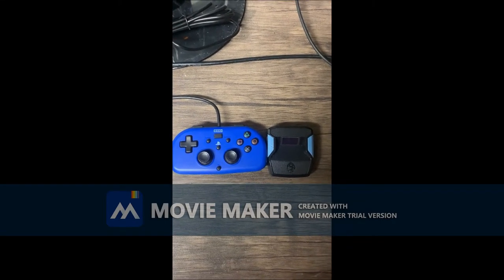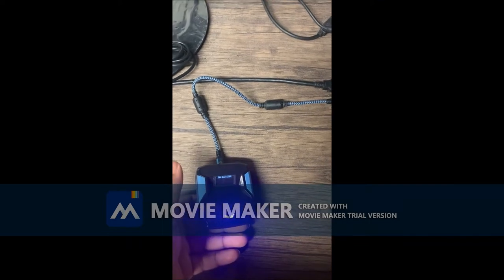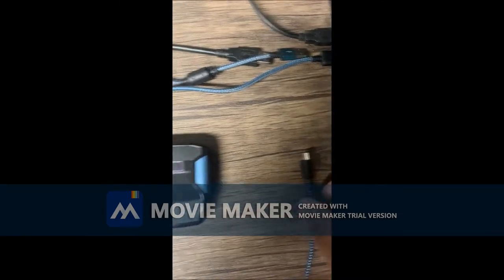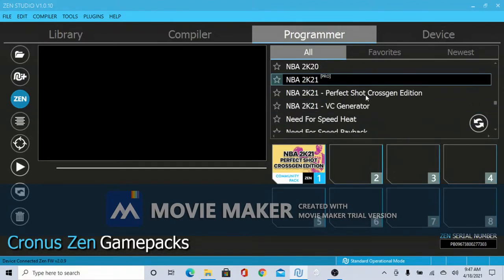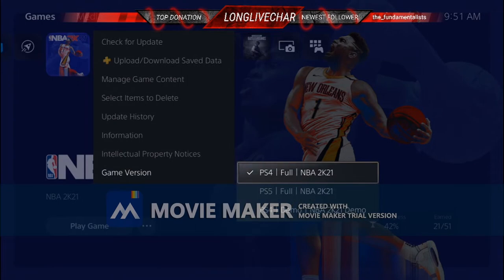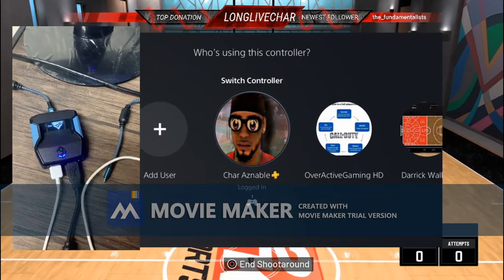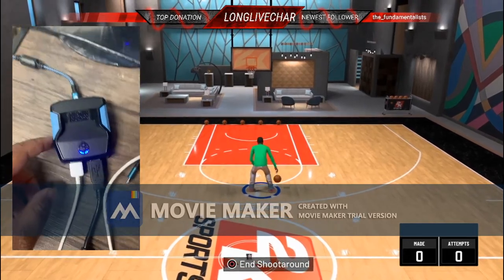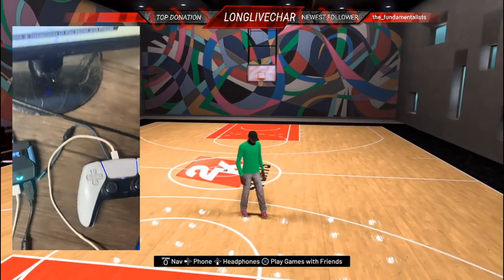HOW TO SETUP ZEN TO PS5! NEXT GEN SETUP! PART 1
nba2k20 demo,
nba2k20 ratings,
nba2k20 park,
nba2k20 leaks,
nba2k20 wnba,
nba2k20 gameplay,
nba2k20 mobile,
nba2k20 cover,
nba2k20 official trailer,
nba2k20 android,
nba2k20 archetype,
nba2k20 anthony davis,
nba2k20 apk,
nba2k20 ads,
nba2k20 app,
nba2k20 android trailer,
nba2k20 agent,
nba2k20 all ratings,
nba2k20 best build,
nba2k20 badges,
nba2k20 beta,
nba2k20 boycott,
nba2k20 blog,
nba2k20 benelux,
nba2k20 blacktop,
nba2k20 breakdown,
nba2k20 chris smoove,
nba2k20 community day,
nba2k20 cj so cool,
nba2k20 classic teams,
nba2k20 curry,
nba2k20 career,
nba2k20 college,
nba2k20 commercial,
nba2k20 career mode,
nba2k20 dunks,
nba2k20 download,
nba2k20 digital deluxe,
nba2k20 deluxe edition,
nba2k20 demo release date,
nba2k20 draft,
nba2k20 damian lillard,
nba2k20 details,
nba2k20 double takeover,
d'angelo russell nba2k20,
nba2k20 e3,
nba2k20 event,
nba2k20 editions,
nba2k20 early,
nba2k20 ep 1,
nba2k20 euroleague,
nba2k20 early gameplay,
nba2k20 early access,
nba2k20 español,
nba2k20 early release date,
nba2k20 footage,
nba2k20 first look,
nba2k20 free,
nba2k20 female,
nba2k20 features,
nba2k20 female career,
nba2k20 full game,
nba2k20 faces,
nba2k20 fake,
nba2k20 gameplay ps4,
nba2k20 grand badge,
nba2k20 gameplay trailer,
nba2k20 girl,
nba2k20 game,
nba2k20 gameplay trailer reaction,
nba2k20 gameplay leak,
nba2k20 historic teams,
nba2k20 how to download,
nba2k20 high school,
nba2k20 hairstyles,
nba2k20 has wnba,
nba2k20 heat check packs,
nba2k20 churchland high school,
gary harris nba2k20,
nba2k20 hachimura,
nba2k20 rui hachimura,
nba2k20 ios,
nba2k20 info,
nba2k20 intro,
nba2k20 ign,
nba2k20 ipod,
nba2k20 injury,
nba2k20 im davis,
nba2k20 in android,
nba2k20 information,
nba2k20 iphone,
i played nba2k20,
nba2k20 jumpshot meter,
nba2k20 jimmy butler,
nba2k20 juice wrld,
nba2k20 jayson tatum,
nba2k20 jbhifi,
ja morant nba2k20,
nba2k20 lebron james,
jesser nba2k20,
nba2k20 jordan,
nba2k20 kemba walker,
nba2k20 kawhi,
nba2k20 kobe bryant,
nba2k20 kemba,
nba2k20 kawhi leonard,
nba2k20 kyle kuzma,
kyrie irving nba2k20,
king shawnn nba2k20,
my kitchen nba2k20,
kevin durant nba2k20,
nba2k20 lakers,
nba2k20 live,
nba2k20 leaked gameplay,
nba2k20 legend,
nba2k20 lakers vs clippers,
nba2k20 leaked footage,
nba2k20 live stream,
nba2k20 my career,
nba2k20 my player,
nba2k20 mocap,
nba2k20 mod,
nba2k20 my career trailer,
nba2k20 mygm,
nba2k20 music,
nba2k20 neighborhood,
nba2k20 new features,
nba2k20 nintendo switch,
nba2k20 next,
nba2k20 nets,
nba2k20 nle choppa,
nba2k20 new badges,
nba2k20 next up,
nba2k20 on android,
nba2k20 ost,
nba2k20 okc,
nba2k20 official soundtrack,
nba2k20 on sale,
nba2k20 official gameplay,
nba2k20 on ios,
nba2k20 ps4,
nba2k20 park trailer,
nba2k20 preview,
nba2k20 park gameplay,
nba2k20 pre order gameplay,
nba2k20 pc,
qjb nba2k20,
nba2k20 roster,
nba2k20 reaction,
nba2k20 rookies,
nba2k20 review,
nba2k20 rookie ratings,
nba2k20 ratings reveal,
nba2k20 rep system,
nba2k20 rebuild,
nba2k20 soundtrack,
nba2k20 stephen curry,
nba2k20 story,
nba2k20 song,
nba2k20 switch,
nba2k20 soundtrack reaction,
nba2k20 screenshots,
nba2k20 story mode,
nba2k20 shot meter,
nba2k20 sale,
nba2k20 trailer reaction,
nba2k20 teaser,
nba2k20 theme,
nba2k20 trailer wnba,
nba2k20 top 20,
nba2k20 trailer breakdown,
nba2k20 teaser trailer,
nba2k20 theme ps4,
nba2k20 t,
nba2k20 update,
nba2k20 unboxing,
nba2k20 unskippable ads,
nba2k20 roster update,
backup nba2k20,
nba2k20 vc,
nba2k20 video,
nba2k20 vs nba2k19,
nba2k20 vlog,
nba2k20 vc prices,
nba2k20 video game,
nba2k20 vs legend edition,
nba2k20 warriors vs nets,
mister v nba2k20,
nba2k20 wishlist,
nba2k20 warriors,
nba2k20 welcome to the next,
nba2k20 wnba trailer,
nba2k20 wnba ratings,
nba2k20 wade,
nba2k20 woman,
nba2k20 wnba reaction,
nba2k20 xbox one,
nba2k20 xbox,
nba2k20 xbox 360,
xbox one x nba2k20,
nba2k20 xortec,
nba2k20 youtube,
trae young nba2k20,
nba2k20 zion,
nba2k20 zach lavine,
nba2k20 zion williamson,
zion williamson nba2k20 rating,
nba2k20 gameplay zion,
nba2k20 ne zaman çıkacak,
agent 00 nba2k20,
nba2k20 10 off,
nba2k20 10 percent off,
nba2k20 10 discount,
nba2k20 part 1,
nba2k20 2ktv,
ronnie2k nba2k20,
nba2k20 4k,
nba2k20 4 days early